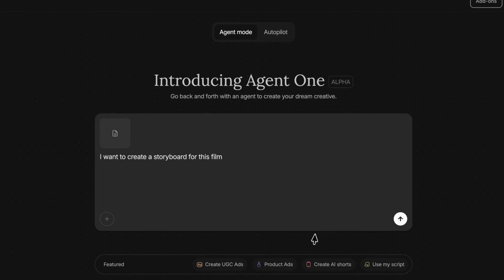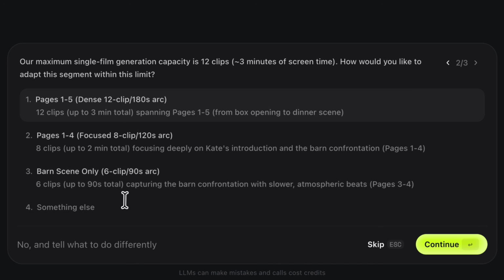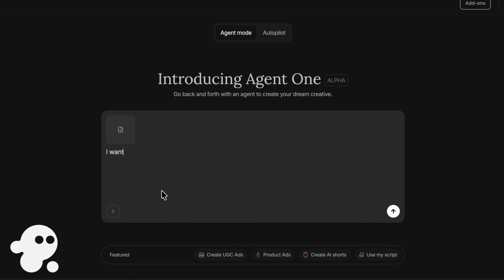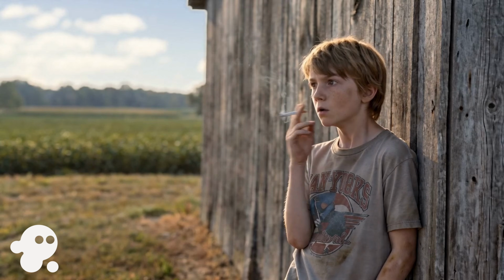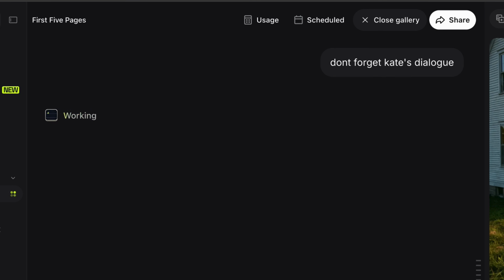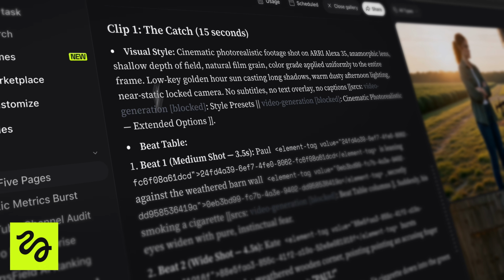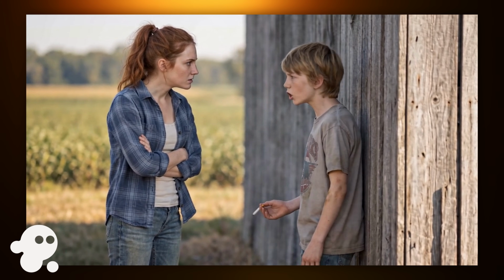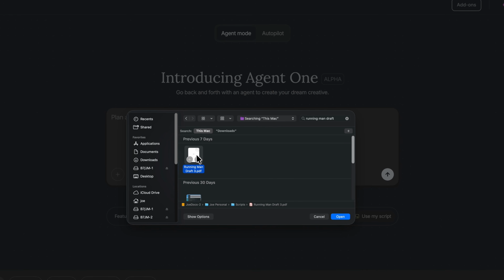I Found the Best AI Film Agent (it's not what you think)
invideo and Higgsfield have both launched AI agents - Agent One and Supercomputer. They each have plenty of use cases - but I really only care about one - AI film creation.

In this review I put Higgsfield Supercomputer and invideo's Agent One through the same film creation workflow to see which one is easier to use and gives me a better result.

Chapters:
0:00 Agent One vs Higgsfield
1:01 Character Gen
5:40 Location Gen
7:10 Video Gen
12:54 Final Results